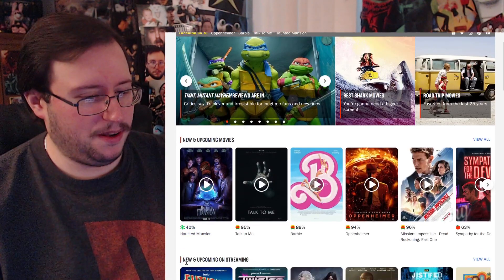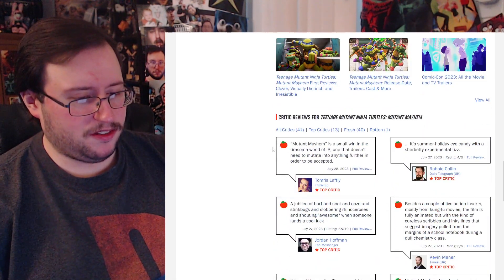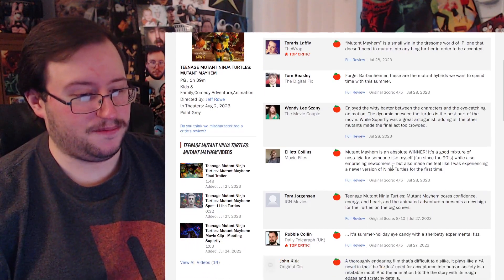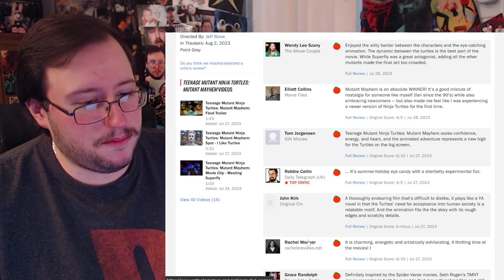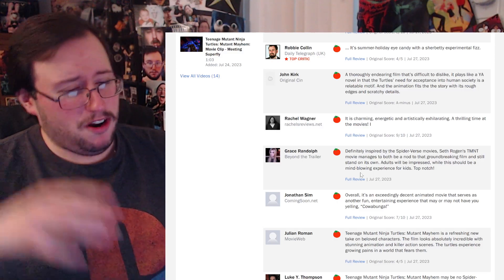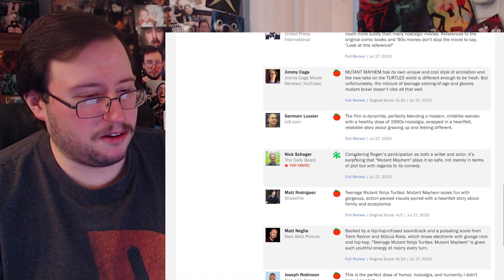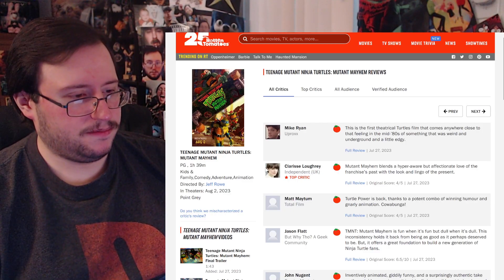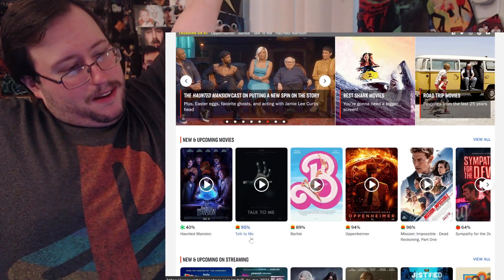Teenage Mutant Ninja Turtles Mutant Mayhem - First Reviews w/ Rotten Tomatoes & Metacritic REACTION